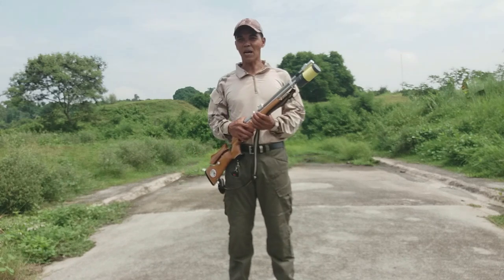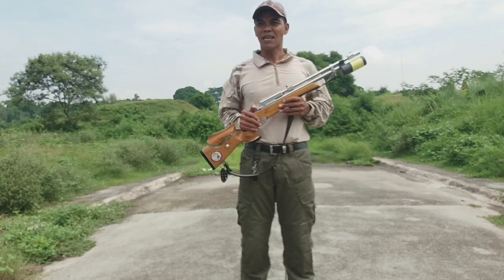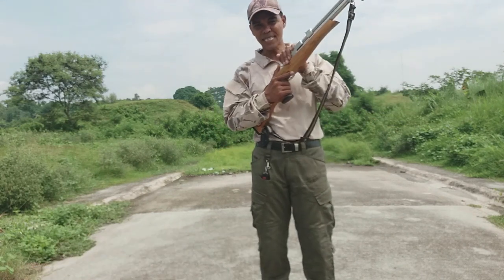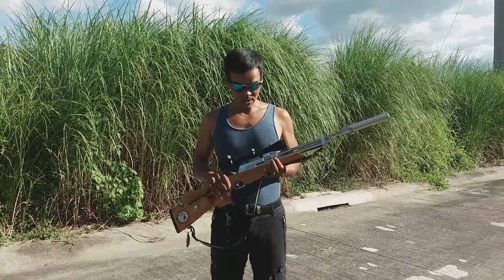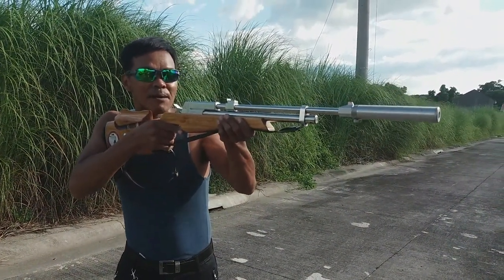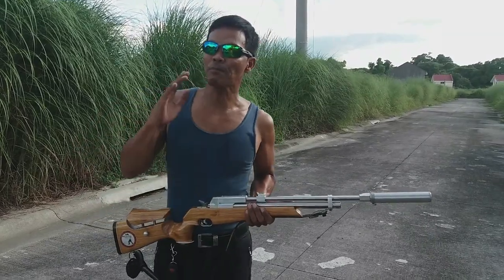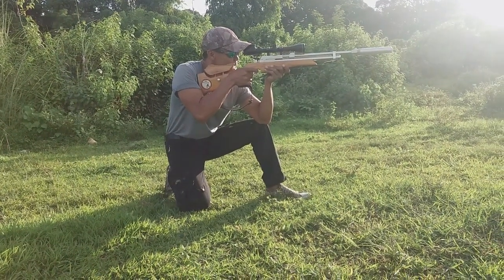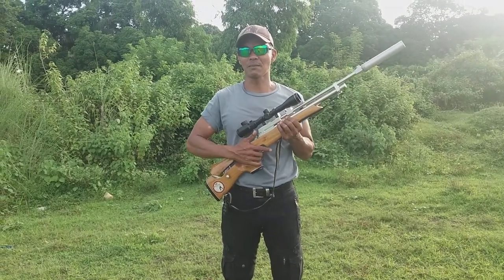TIKSAY HUNTER FULL TUTORIAL